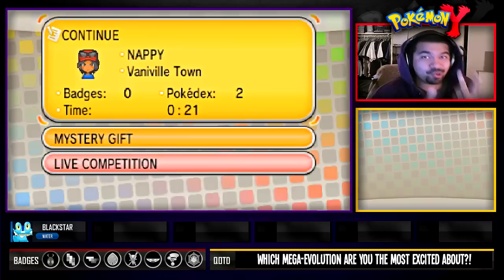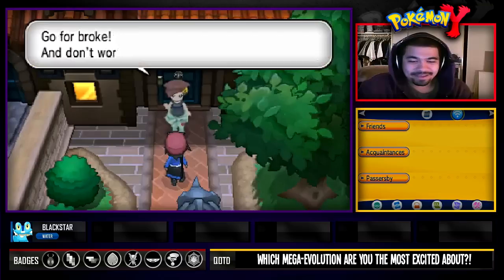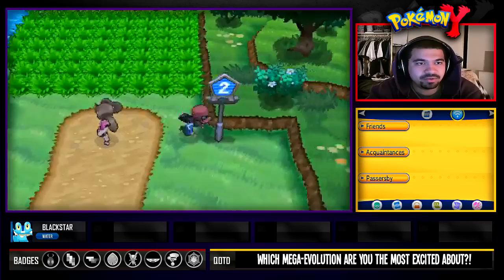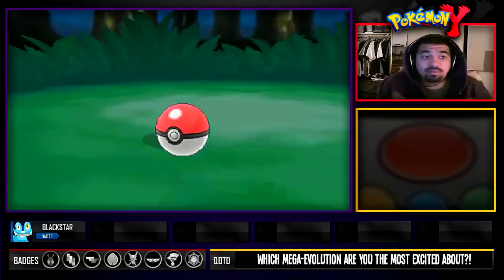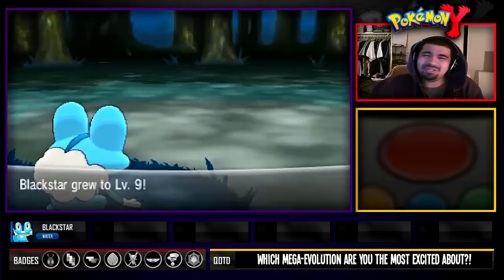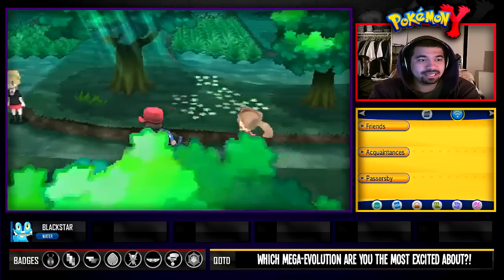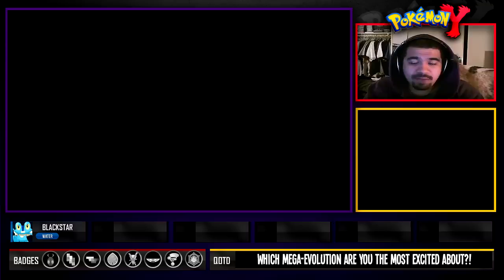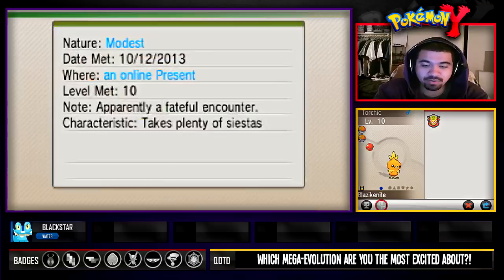Pokémon Y Let's Play!! - Ep 2 "I NEED SUGAR"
Let's SMASH 1000 LIKES for our new adventure!! :D

WHAT'S GOOD YOUTUBE?! Watup!! Today we continue our long awaited Pokémon Y Let's Play!! I am TOO HYPED for this LP & I hope you all are hyped right along with me!! You all have been asking for a Facecam LP for the longest, so I decided to include it as well!! SMASH that LIKE button for me if you guys are hyped & enjoyed the video & of course, thank you for checking out the video! :D -Nappy